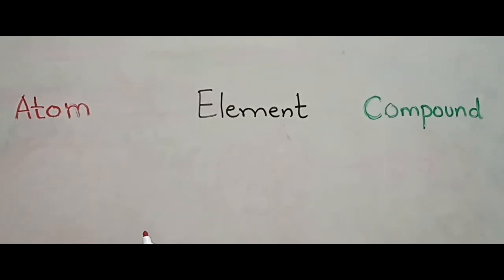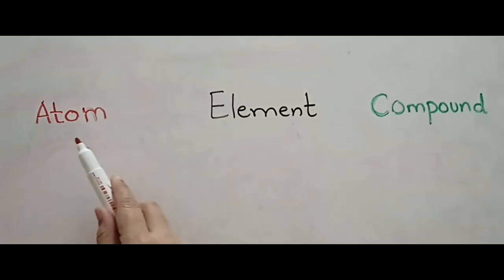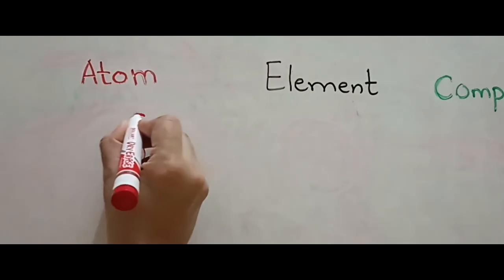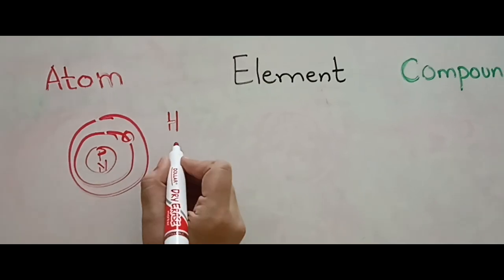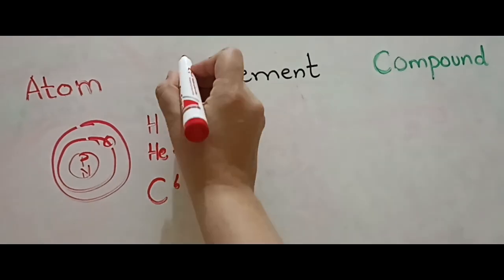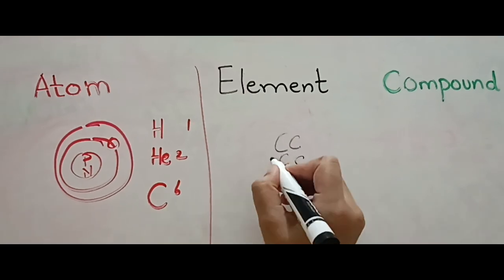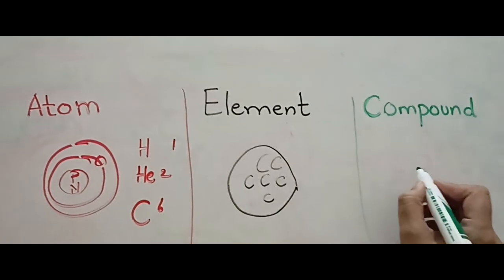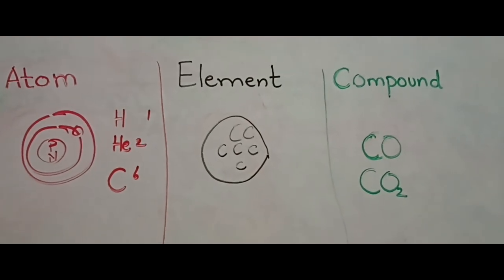basics of chemistry for beginners. Introduction of atom, element and compound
This channel help students understand the basics of chemistry and science.